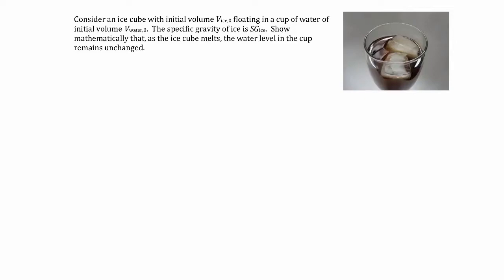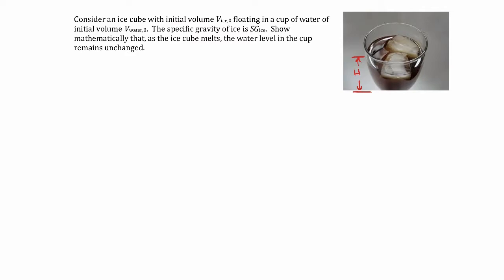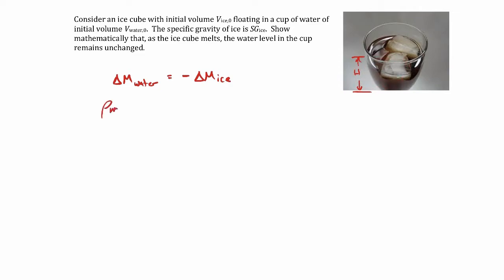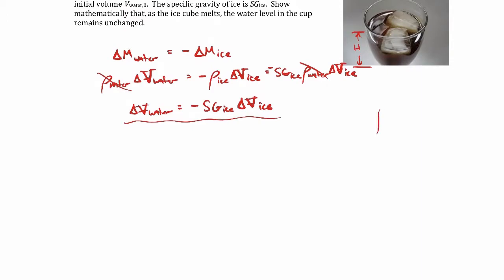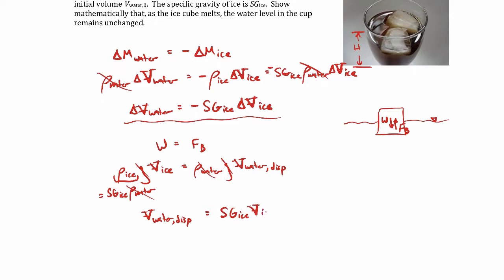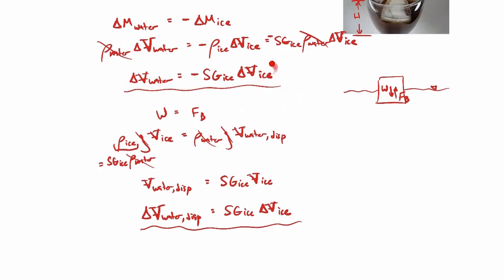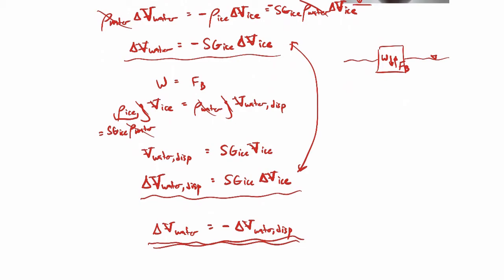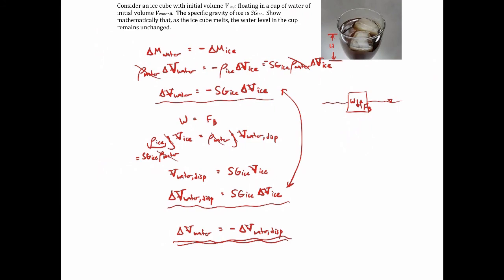statics 20 video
Buoyant Force example